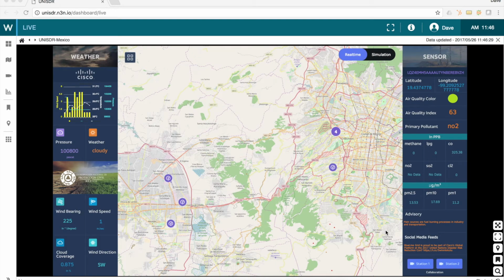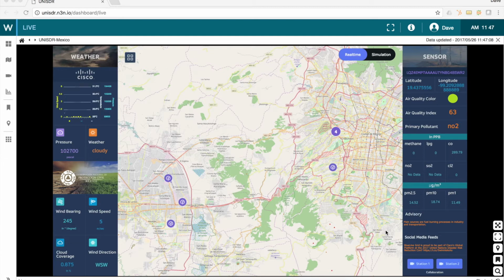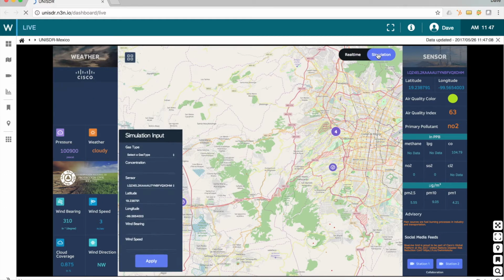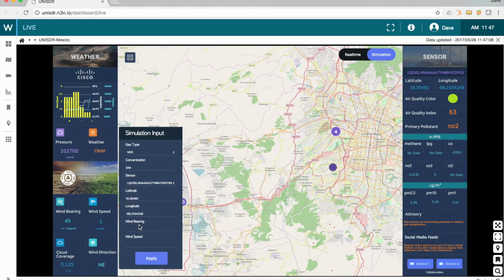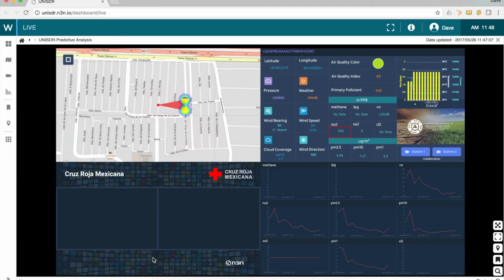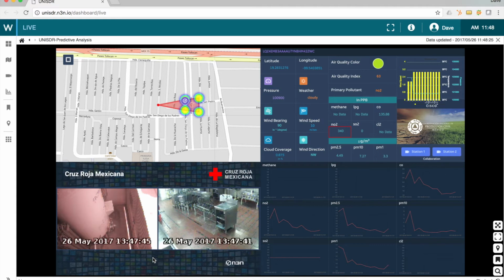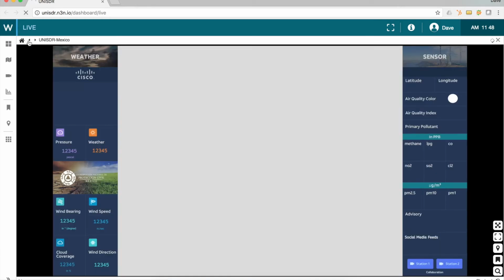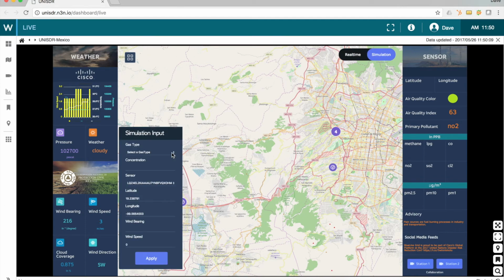N3N Environmental Monitoring Solution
N3N visualizes real time environmental sensor data, and a simulation of a noxious gas release shows how the solution models gas diffusion through the environment, based on real-time sensor data providing wind direction, speed, air temperature, and so on.

In the event of an actual noxious or dangerous gas release, the solution would visualize the gas diffusion on the "big board" in real time.